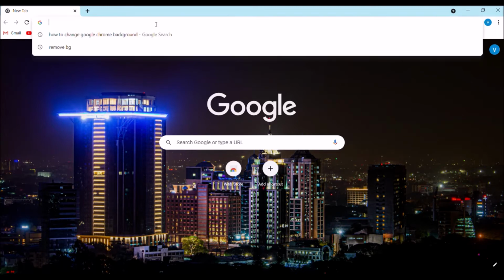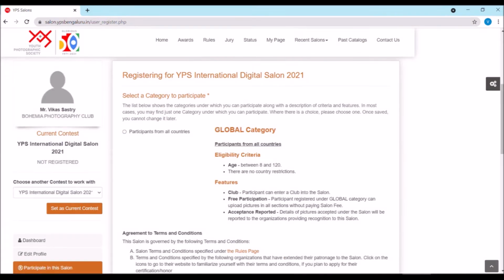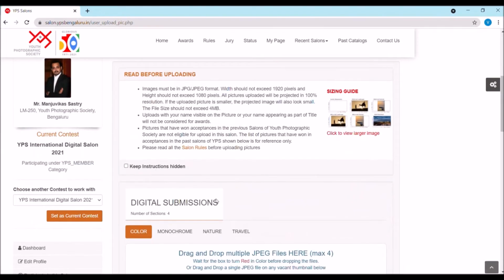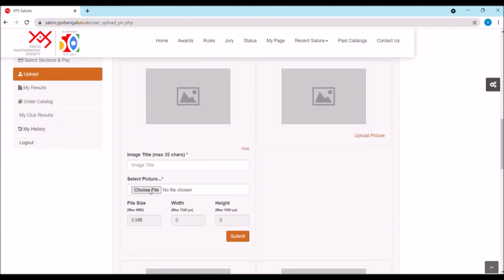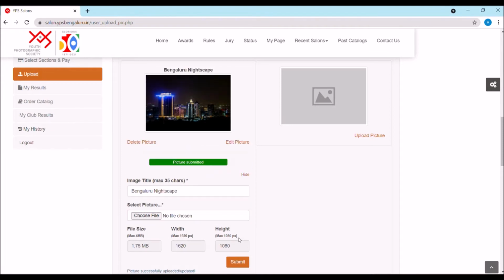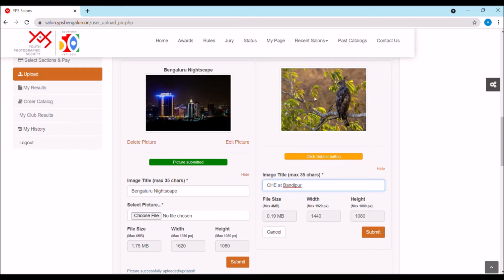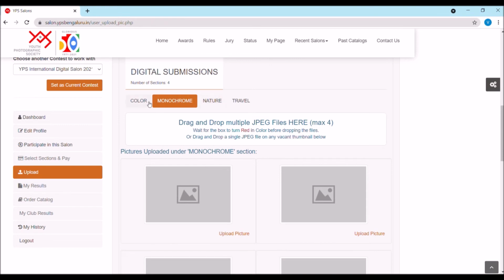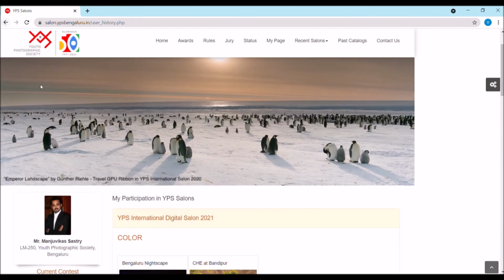YPS Salon Participation Tutorial for Non - YPS Members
Hi there!
Having a problem registering and uploading pictures at YPS International Digital Salon 2021?
Watch the video for instructions on easy uploads!

Watch - Submit - Win!

Wishing you the best!

YPS Secretary & Salon Secretary:
Manju Vikas Sastry V, AFIP, Hon.APF, Hon.FGNG